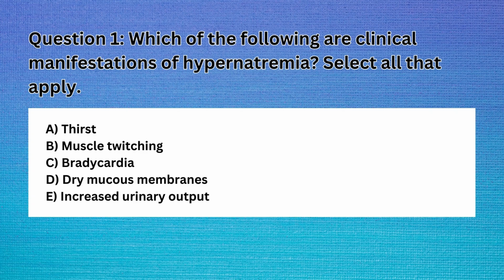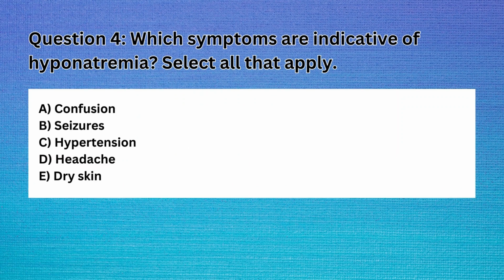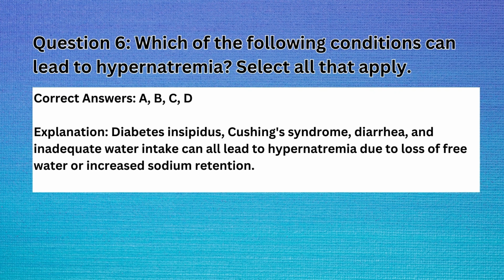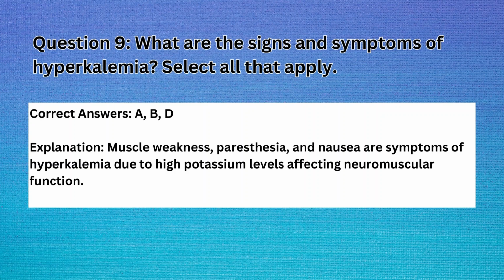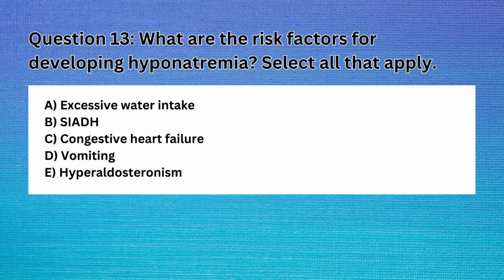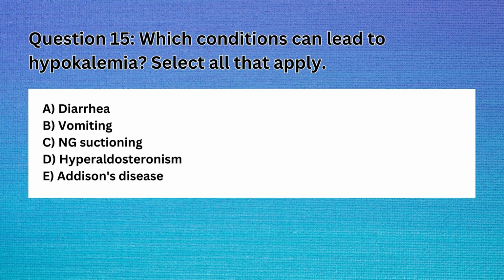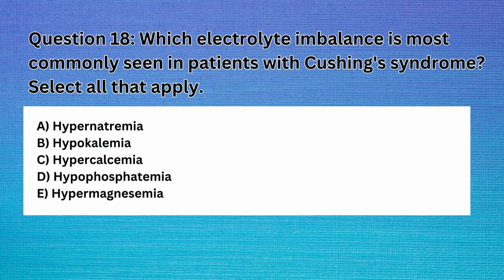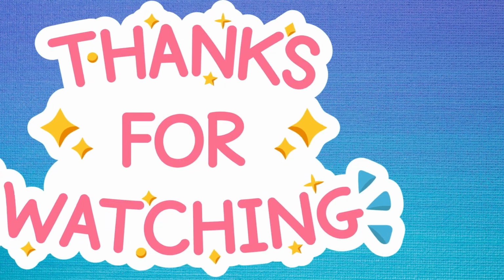NCLEX Practice: Hard-Level Electrolyte Imbalances (Sodium & Potassium) Questions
Welcome to our NCLEX Practice Quiz on Electrolyte Imbalances focusing on Sodium and Potassium! This video features 20 hard-level "Select All That Apply" questions designed to challenge your knowledge and prepare you for the NCLEX exam. Each question is followed by the correct answers and detailed explanations to enhance your understanding.

📝 Topics Covered:

Hypernatremia and Hyponatremia
Hyperkalemia and Hypokalemia
Clinical manifestations
Appropriate interventions
Causes and risk factors
ECG changes and more!
📌 Don't forget to:

Comment on any topics you'd like to see in future videos